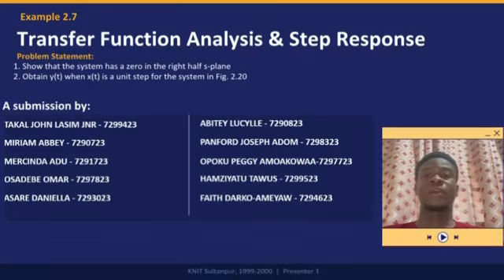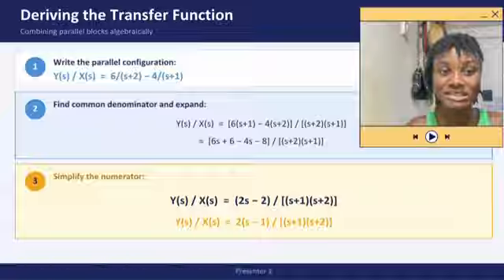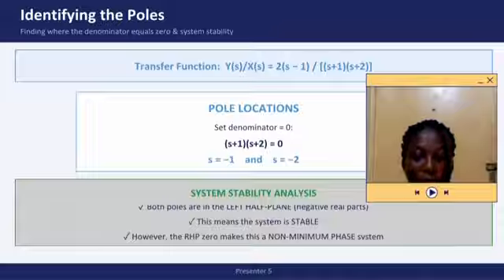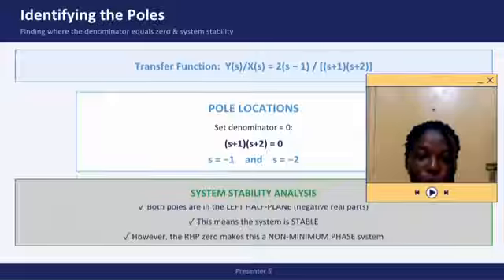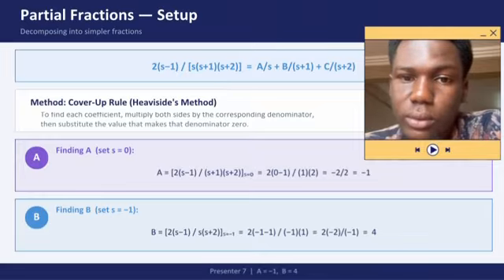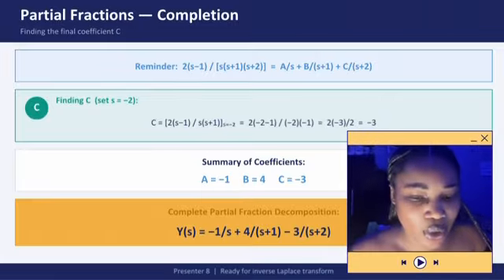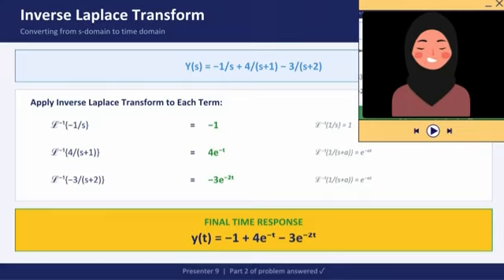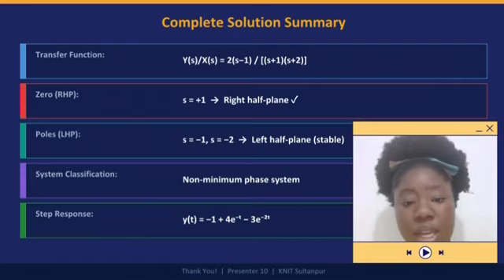Transfer Function Analysis & Step Response. Biomedical Engineering Group 7 Classical control systems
Transfer Function Analysis & Step Response